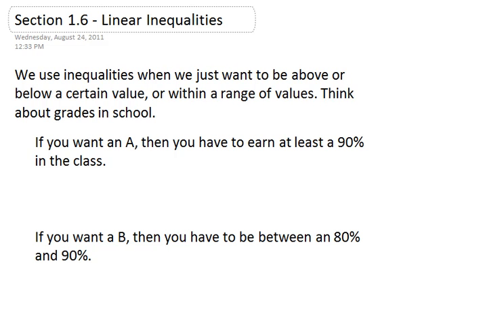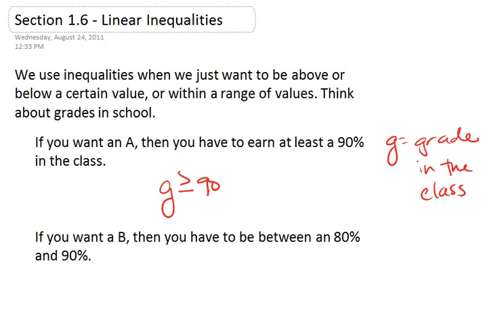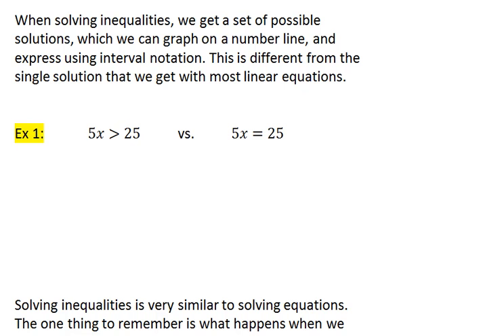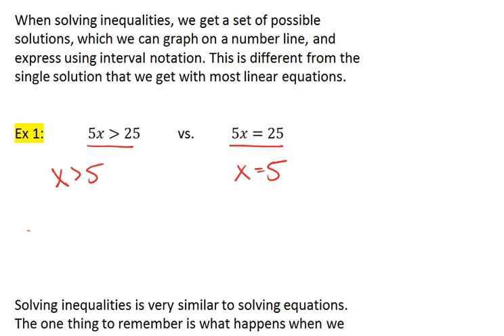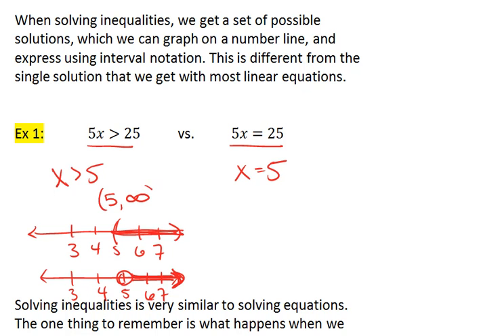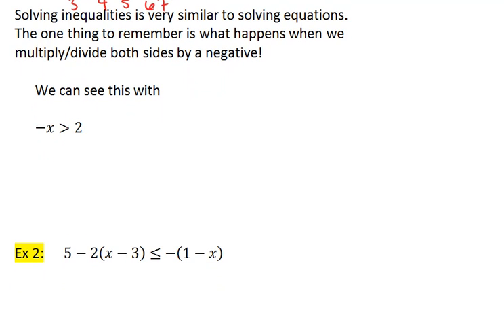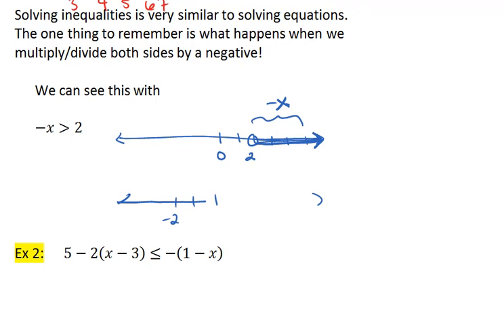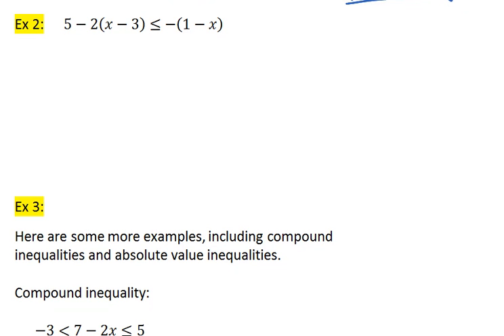1.6 (1 of 5) Inequalities, Basics.mp4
The basics of inequalities.